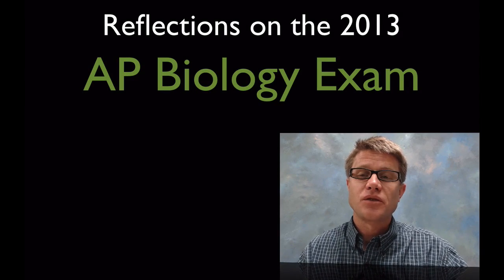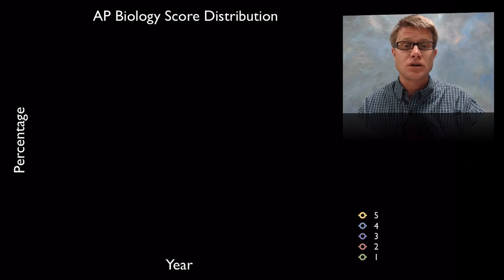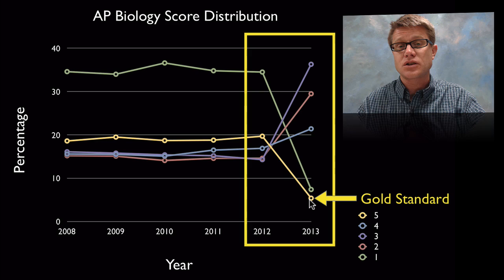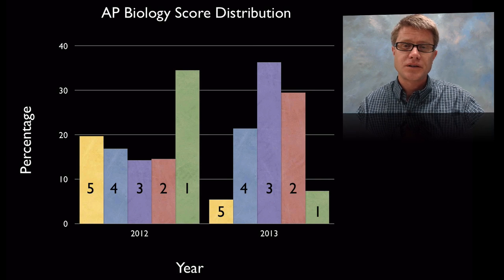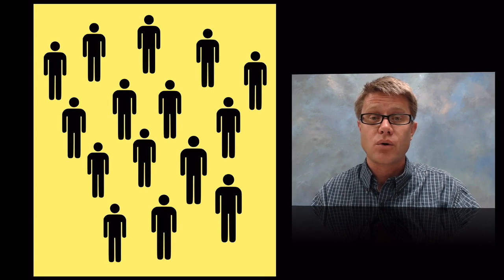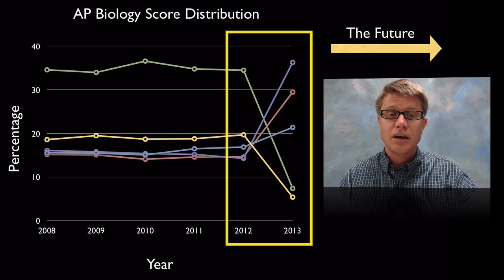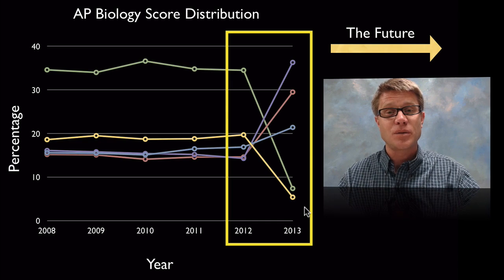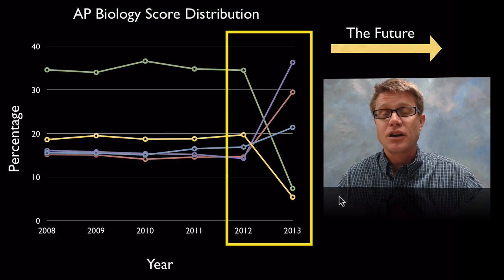Reflections on the 2013 AP Biology Exam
Paul Andersen reflects on the 2013 AP Biology Exam.